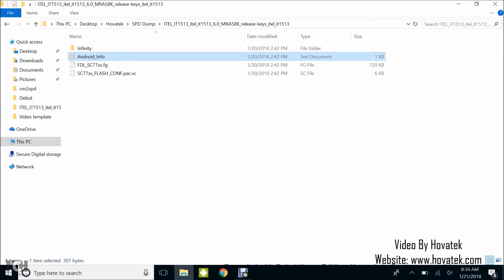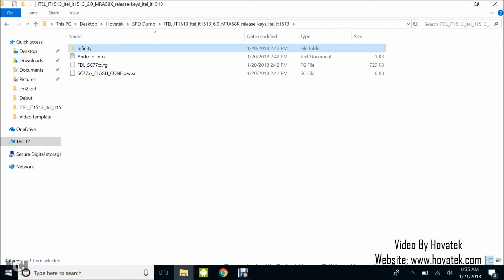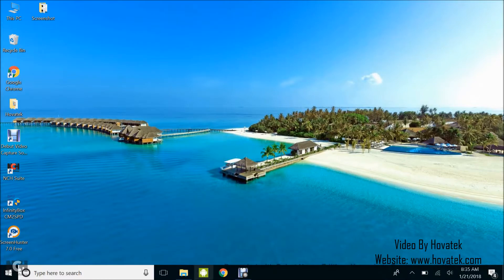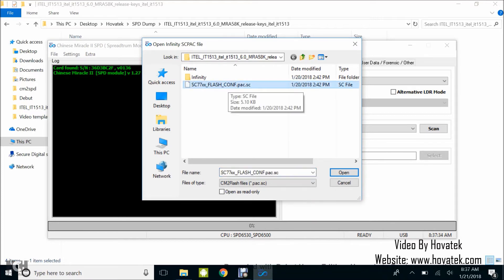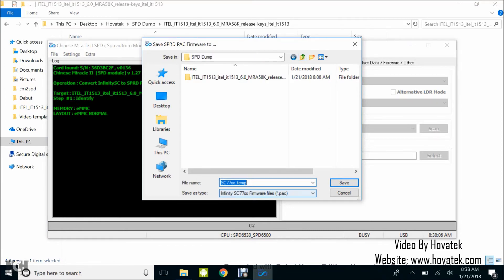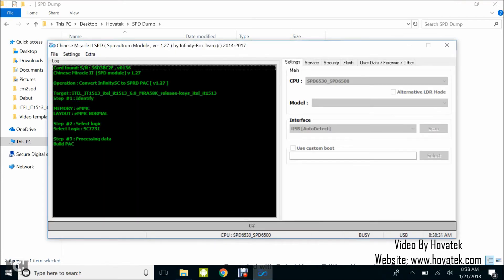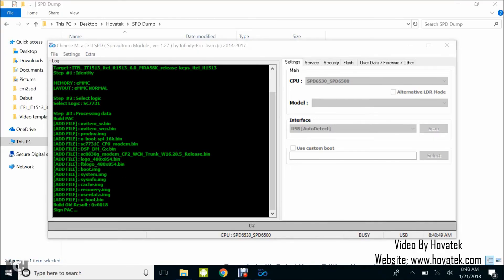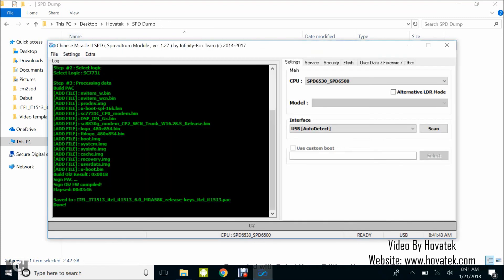How to use Infinity CM2 to convert SPD .pac.sc to .pac file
This video explains how to convert Infinity CM2 SPD .pac.sc to .pac file format

This is important because other Spreadtrum flash tools can only flash the firmware in .pac format

00:10
In this video tutorial, I'll be explaining how to convert an Infinity Chinese Miracle 2 SPD backup to a pac file

00:20
which can be flashed using other Spreadtrum Flash Tools like Miracle Box, Research Download tool

00:26
and the rest. Now, when you make a backup of a Spreadtrum phone using CM2 SPD,

00:31
you'll notice that it looks something like this. You can't exactly flash this using other tools.

00:37
You can only flash this format using Infinity CM2 SPD. I'll explain how to convert this to a single pac file.

00:47
Now, you need to have created this backup already okay? If you don't know how to create this

00:53
CM II SPD backup, we have a tutorial at the forum and a video on our YouTube channel. Check it out & follow,

00:59
create your backup. I also assume you already have your Chinese Miracle II SPD all set up okay?

01:07
Now, once you have these available,  launch your Infinity box CM2 SPD and wait for it to come up.

01:20
Alright! Chinese Miracle 2 SPD is up. Now, click on Extra - FW Converter - Convert Infinity PAC.SC to SPRD PAC

01:37
A Window will popup. In this Window, navigate to the Infinity CM2 backup folder where you have your pac.sc

01:49
file. Select the pac.sc file and click Open. Its going to display some info (be patient). Expect another window

02:07
to select where you want to save your pac file to. [selecting location] then click on Save. It'll save here.

02:36
Go back to Chinese Miracle 2 SPD and wait for the process to complete [converting pac.sc to pac]

03:12
packing system might take a while [pausing recording]. Also added cache, userdata, uboot

03:31
[signing] Any moment from now, the pac file should be ready. Alright! So its done. I can see I have my pac file.

03:49
That's how to convert an Infinity Chinese Miracle 2 SPD pac.sc file to a Spreadtrum pac file